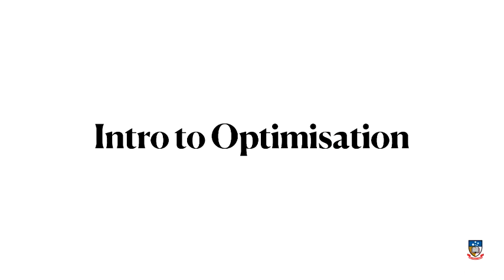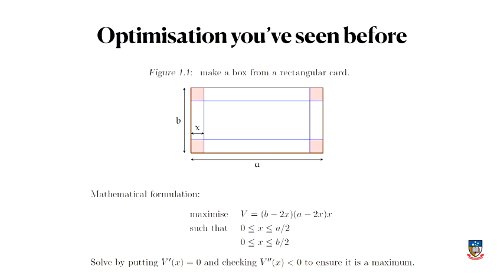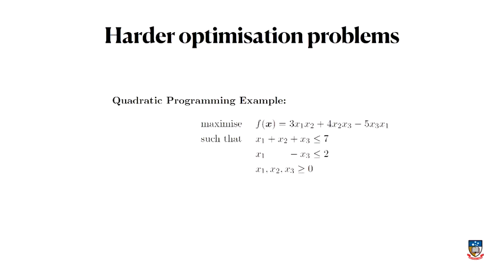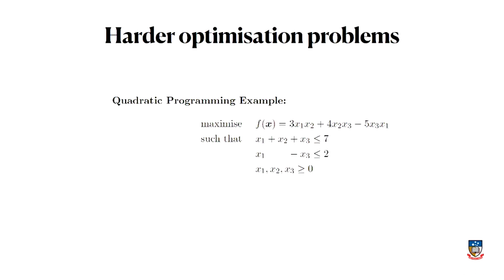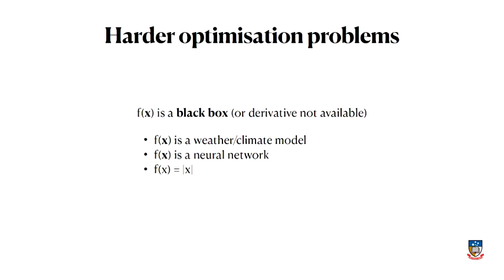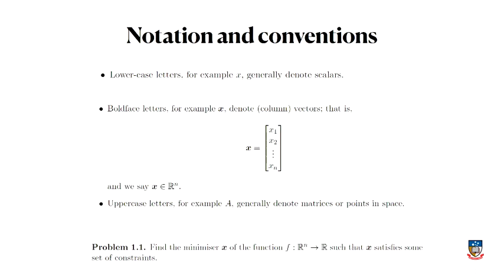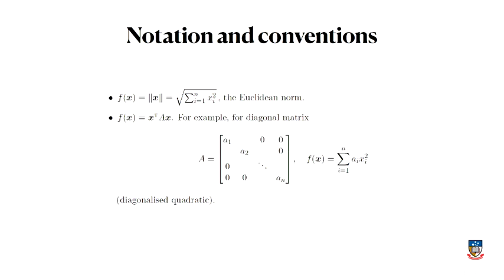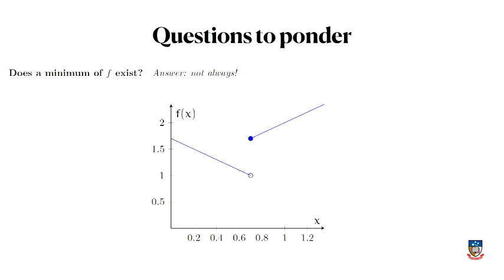Intro to Optimisation Part II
Introductory video Part II for APP MTH 3014/4114/7072 Optimisation at The University of Adelaide